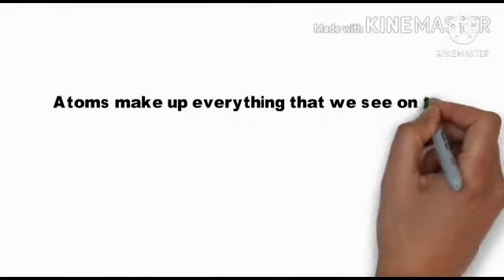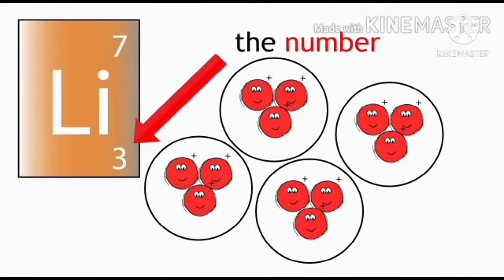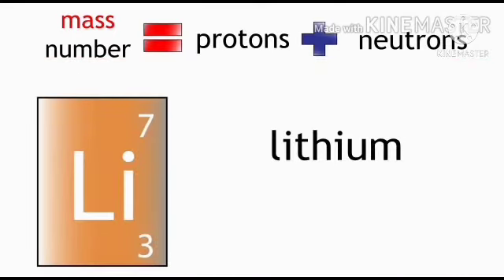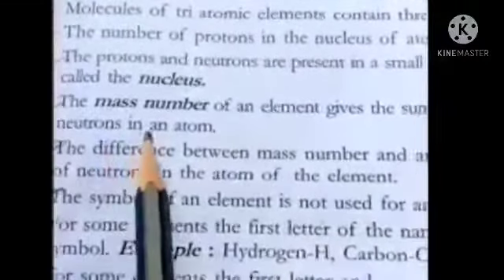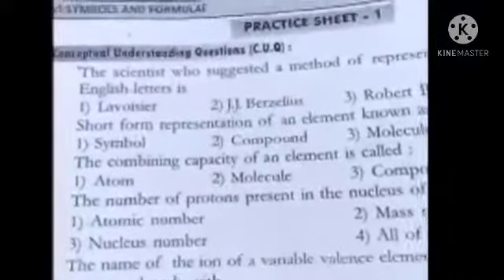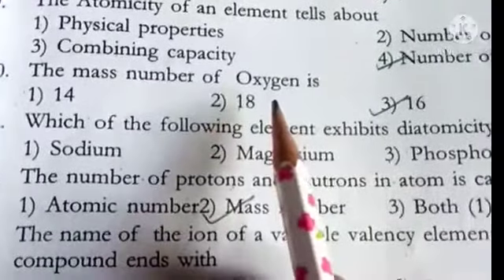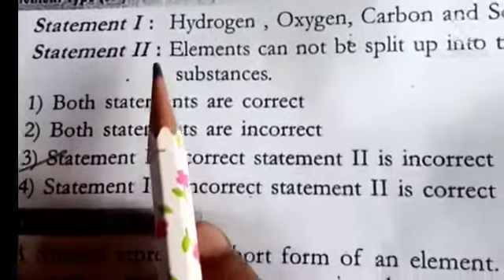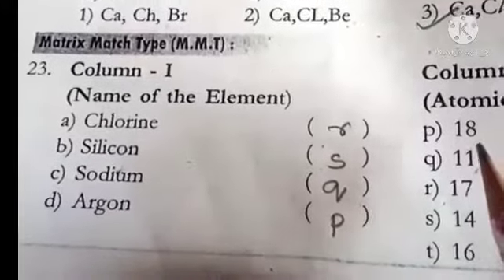IIT chemistry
revision lesson 1